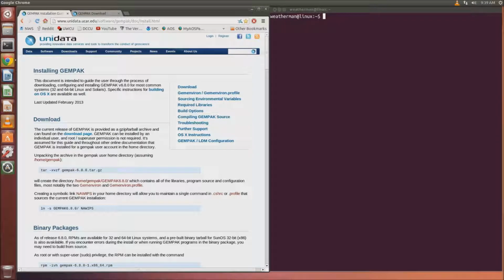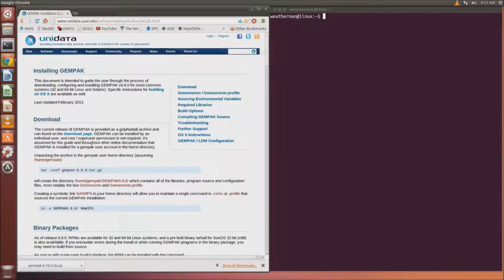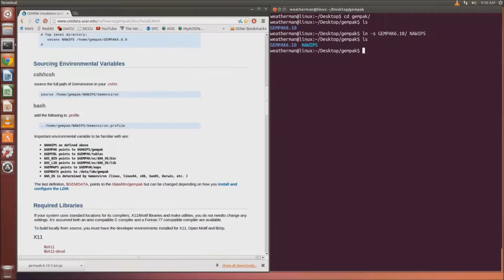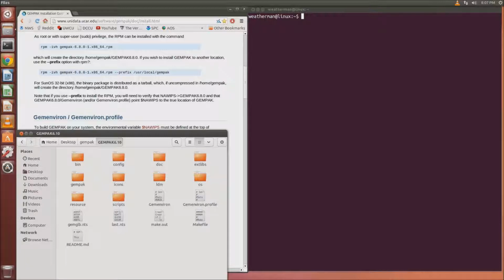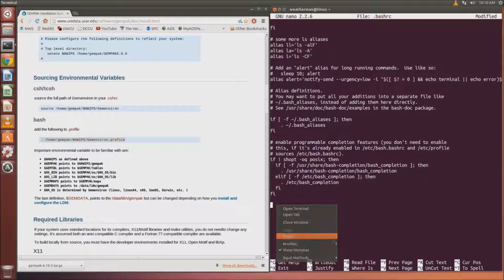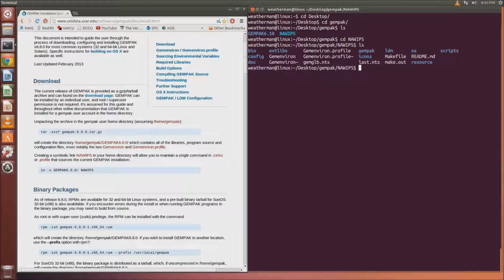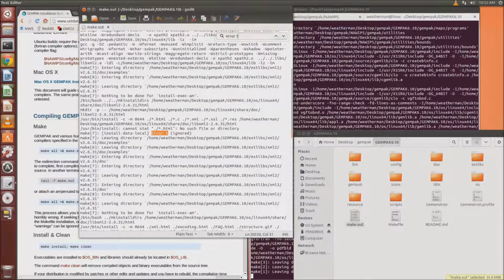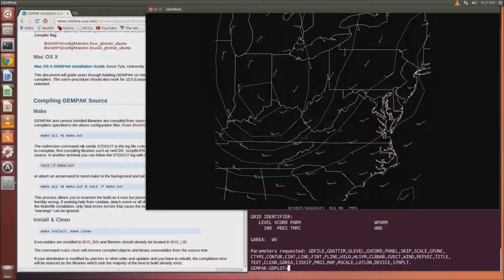Installing GEMPAK on Ubuntu 14.04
This video contains a comprehensive guide on install GEMPAK on Ubuntu 14.04 linux distro. Below are links and a follow along guide for installing GEMPAK on Ubuntu. Thanks for checking this guide out and I hope this was useful video for you.

UPDATE APRIL 2014: Gempak 6.10 and 7-4 work on 14.04 LTS with the instructions below. Beware that the latest version of GCC (4.9) has had some compatibility issues with some libraries, this may be an issue in rare occurrences. Use GCC 4.8 if persistent issues occur.

Guide:
Step 1: Make sure your Ubuntu Software is up to date. (1:30)
Step 2: Download Software (See Link Above) (1:43)
Step 3: Creating Gempak Folder (3:11)/Untar Tar File (4:11)

Command: tar -xvzf gempak-6.10-2.tar.gz

Step 4: Creating symbolic link (5:13)

Command: ln -s GEMPAK6.10/ NAWIPS

Step 5: Installing Software Libraries (5:55)

Command: sudo apt-get install gcc build-essential gfortran libX11-dev libXt-dev libXext-dev libXp-dev libXft-dev libXtst-dev xorg xbitmaps flex byacc libmotif3 libmotif-dev

Step 6: Editing Gemenviron/Gemenviron.profile (8:08)
Step 7: Sourcing Environmental Variables (10:09)
Step 8: Restart Computer (13:20)
Step 9.a: Compile Source Code the first time (13:43)
Step 9.b: Checking for compiling errors (16:56)
Step 10.a: Cleaning up for final installation  (19:05)
Step 10.b: Final Installation (19:24)